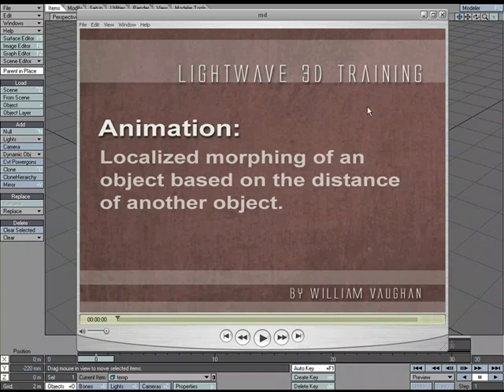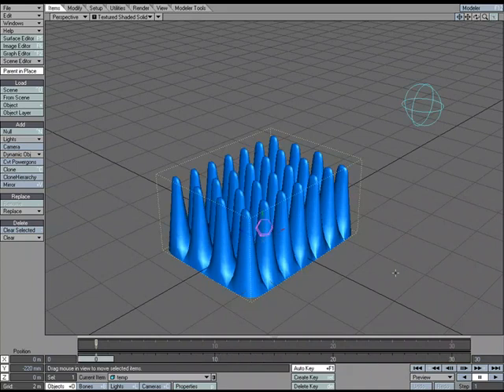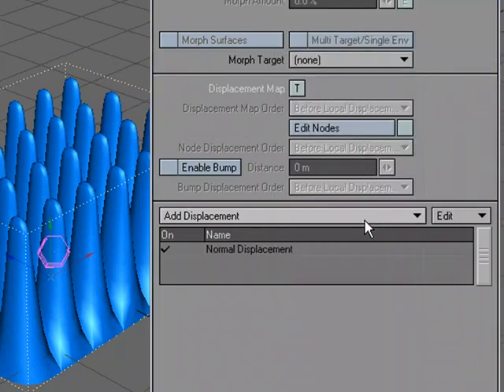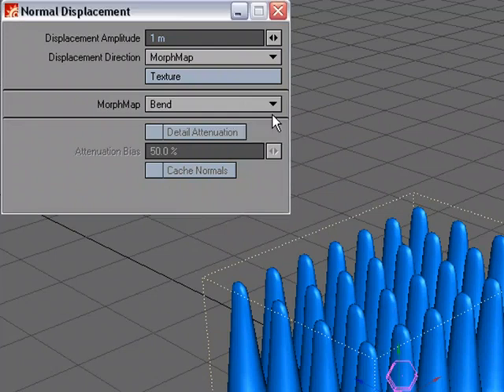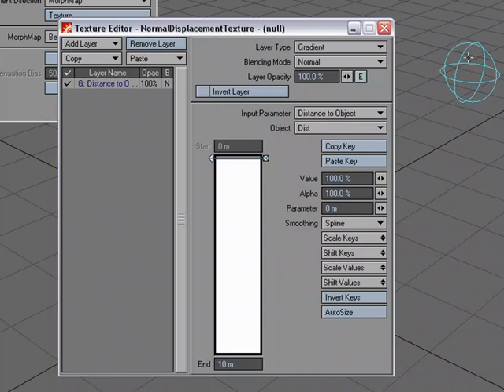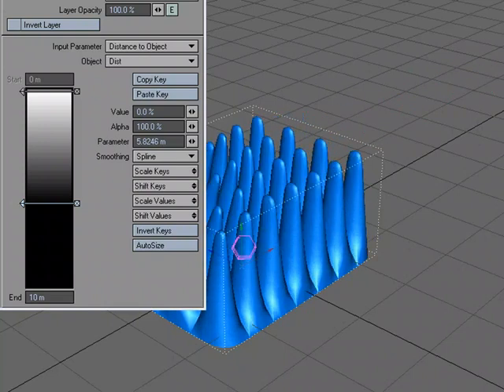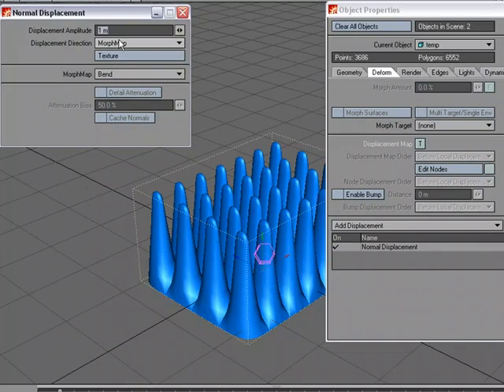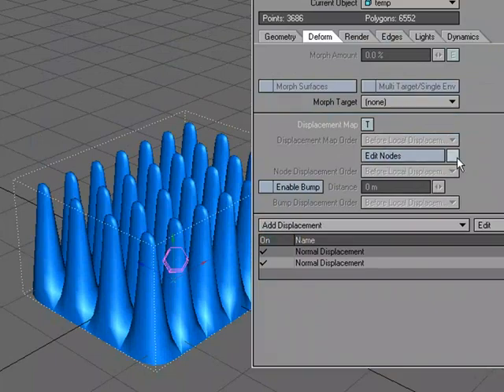LightWave Normal Displacement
Demo of LightWave Normal Displacement